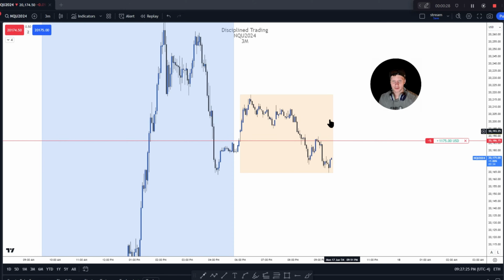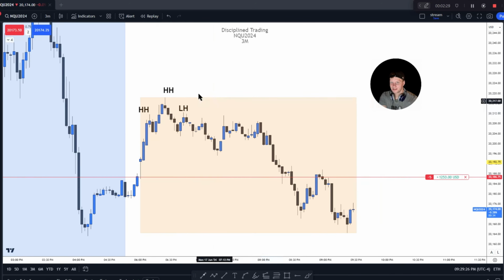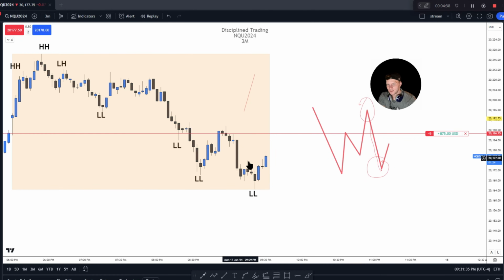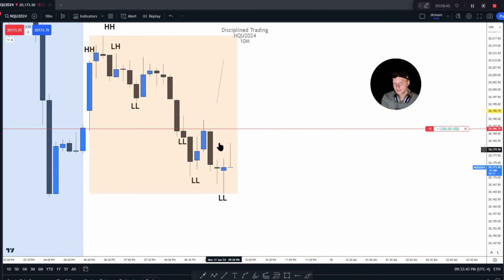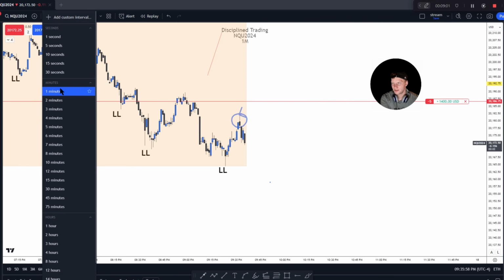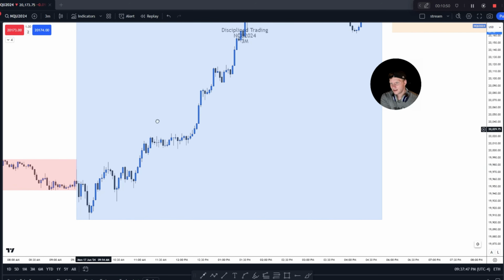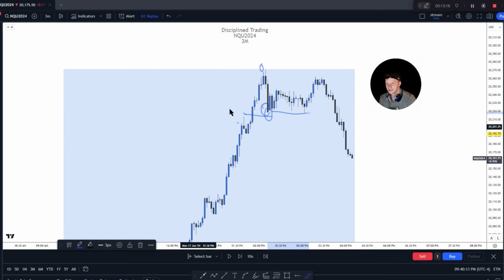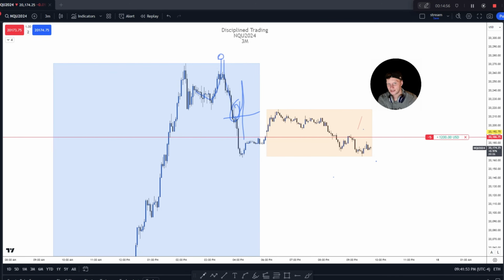Reading Price Action Wrong? Here's Your Answer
trading tradingstrategy futurestrading This video is for beginner and experienced traders who are looking for trading education videos that will help them become better at trading by learning market structure Master advanced market structure to improve your trading results and gain a clearer understanding of price action. Stop guessing and start interpreting what the market is telling you.

This guide explains how to apply advanced market structure concepts directly to your charts. Whether you are struggling with entry points or feeling stressed by price volatility, learning to read the market correctly is essential. By focusing on structural shifts and trends, you can reduce emotional stress and make more calculated trading decisions based on objective data rather than speculation.

We break down how to identify key structural patterns and apply them to your daily workflow. This approach is designed for traders who want to move beyond basic support and resistance and gain a deeper grasp of how market movement dictates success. Improving your ability to read these patterns will help you manage your mental capital and maintain composure even when holding active positions.

Understanding market structure is the foundation of consistent performance. If you apply these principles, you will find that your chart analysis becomes more intuitive and your trade management more effective.